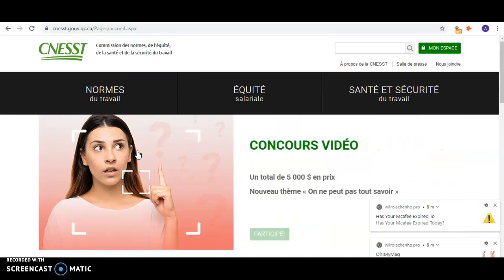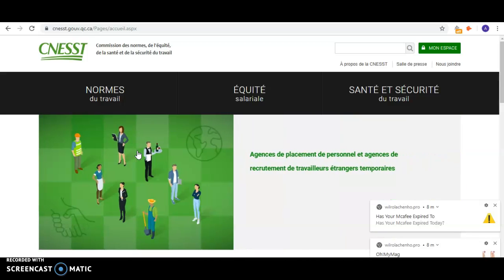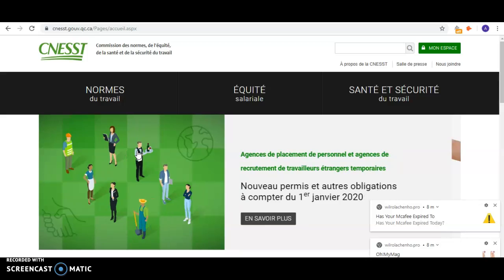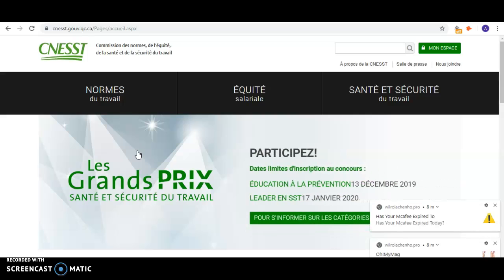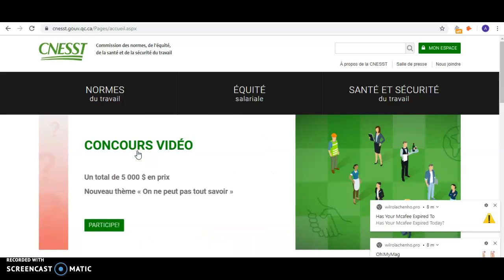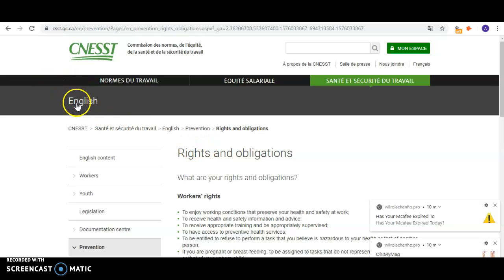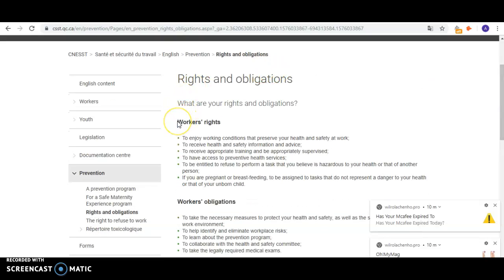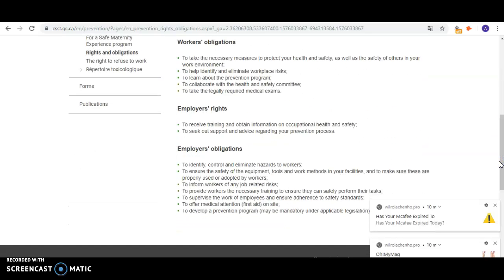Website about Field of Study industrial engineering